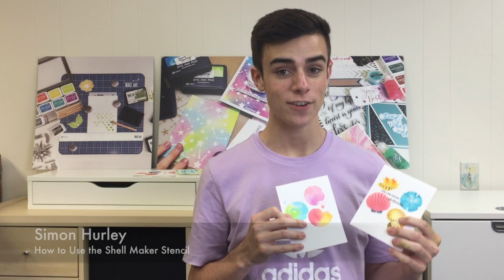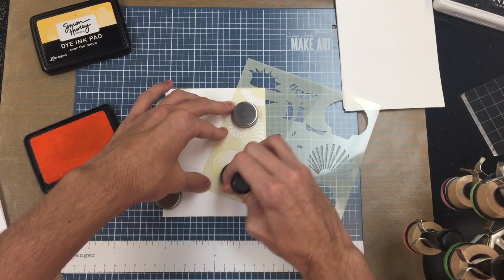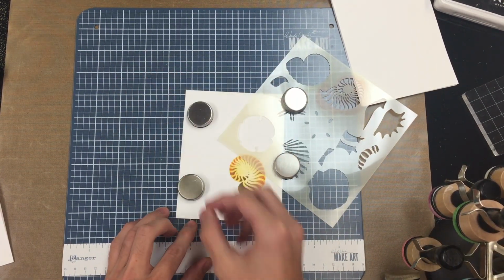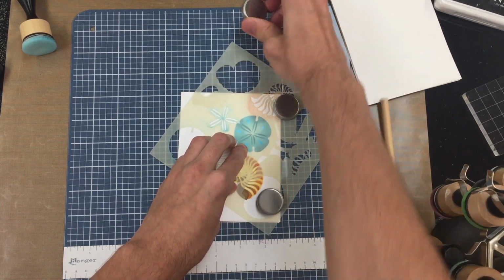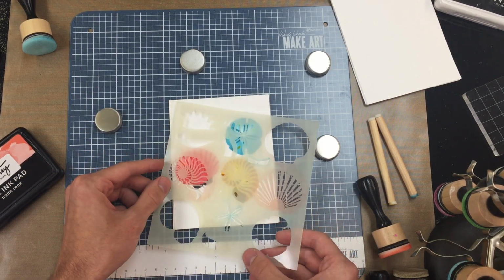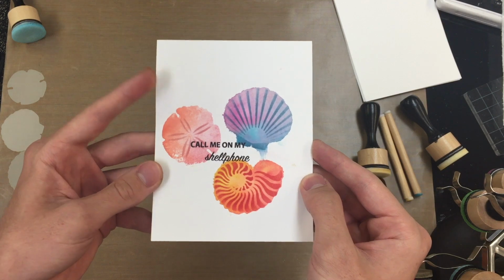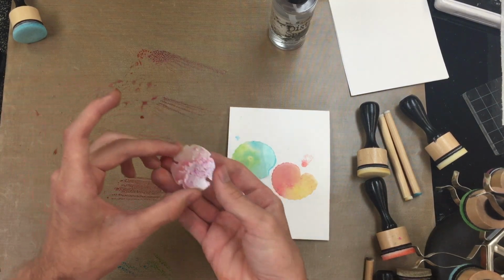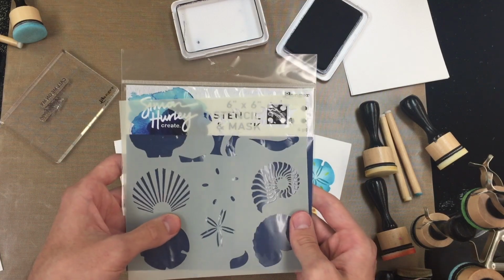How to Use the Simon Hurley create. Shell Maker Stencil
In this video, Simon Hurley shares how to use his Simon Hurley create. Shell Maker Stencil to create both backgrounds and focal images for card making. The possibilities are endless with the Shell Maker stencil!

Full Supply List with Links:
Simon Hurley create. Shell Maker Stencil

Simon Hurley create. Stark White Cardstock

Simon Hurley create. Dye Ink Pads

Simon Hurley create. Mythical Mermaids Stamp Set